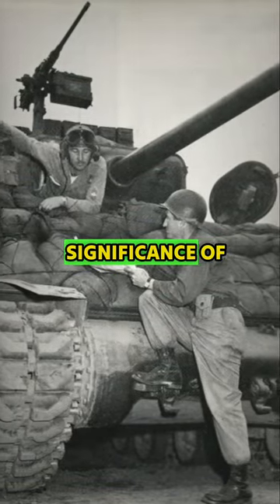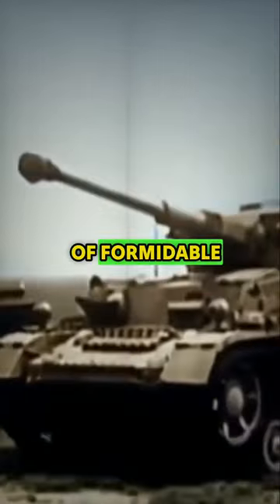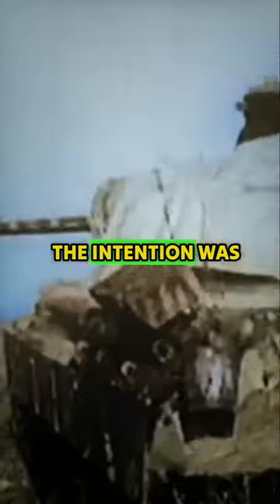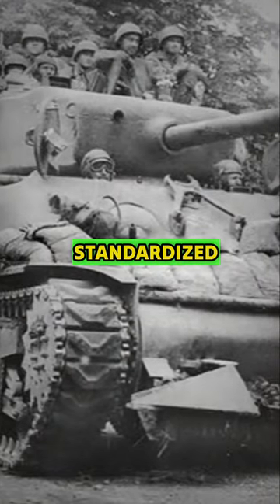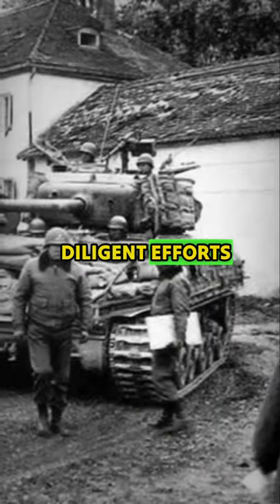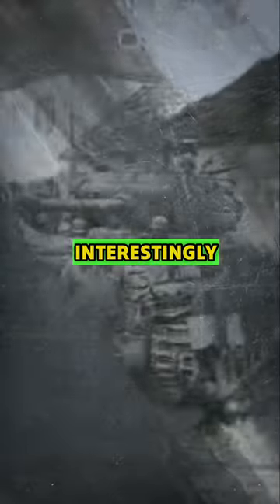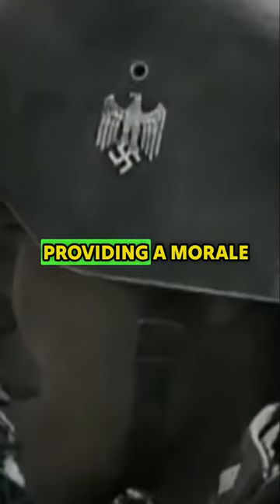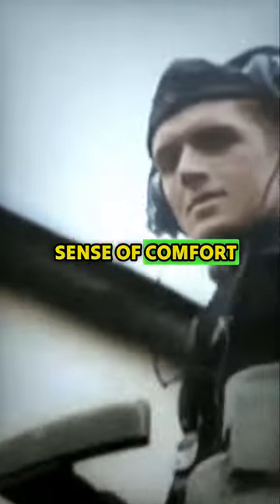Significance of Sandbags in WW2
Significance of Sandbags in WW2 - During World War II, sandbags played a significant role in various military operations and were employed for multiple purposes. These humble sacks filled with sand became a crucial element in fortifications, protection, and logistical support. Sandbags were extensively used to construct fortifications and defensive structures, especially in static warfare scenarios like trench warfare. In this short video, we take a look at significance of sandbags during World War II.

comparison video, top 10, in the world, in this video, What if, vs, military power, history, why, country @datapride ​